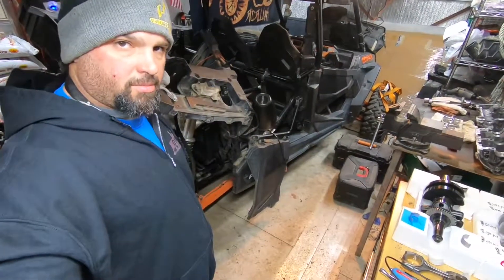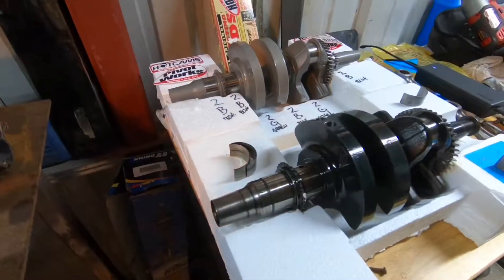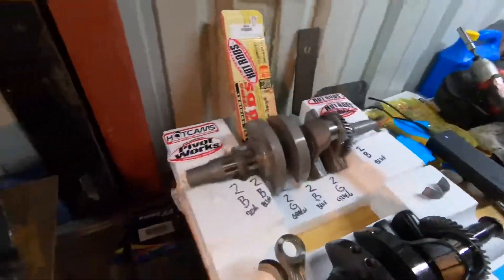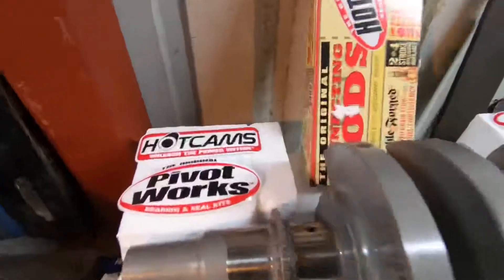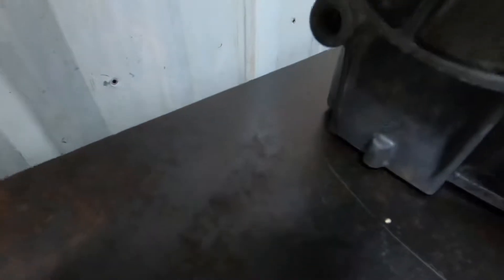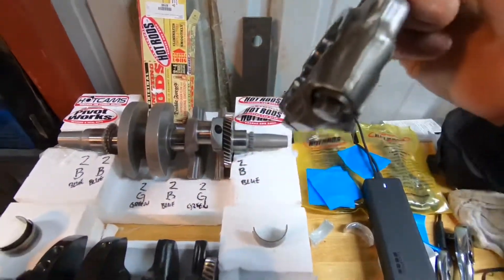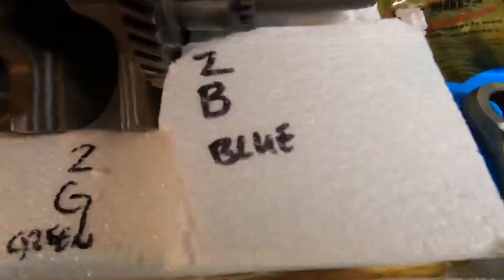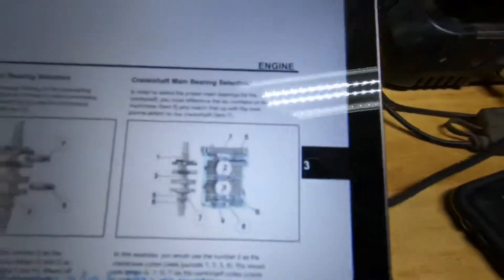2014 Polaris RZR 1000 Crankshaft, piston rod and harmonic balancer bearing selection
Rebuilding a RZR 1000 engine? Here is a video on how to properly select bearings for your Crankcase, crankshaft, piston rods and harmonic balancer.